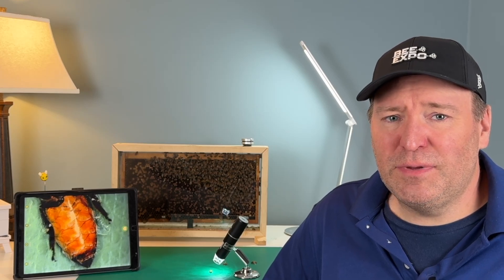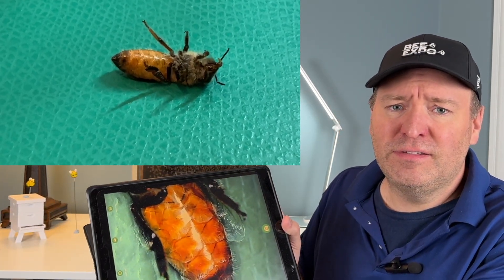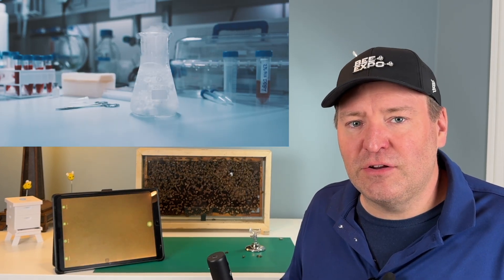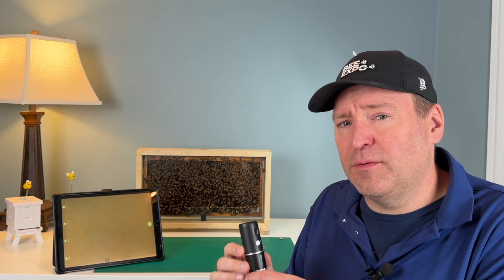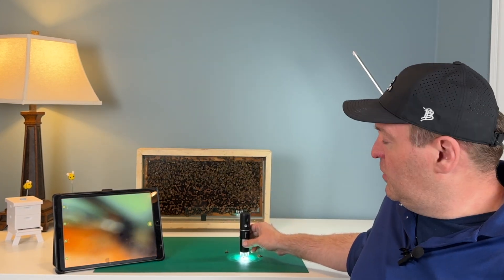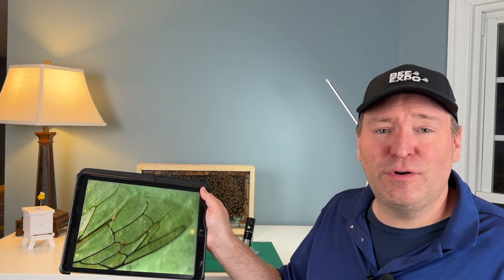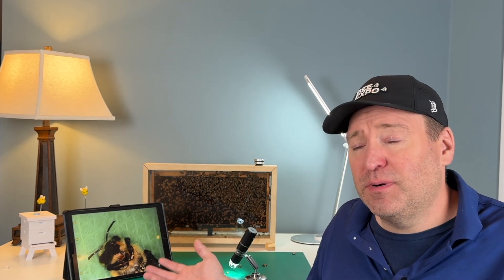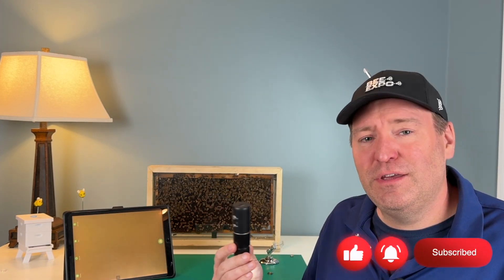My Honey Bees Were Poisoned! Here's How I Know. 🔬 🐝 ☠️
Using microscope technology I learned from David Burns at the Illinois State Beekeeping Association Conference, I'm solving this mystery!

- Pocket Microscope with 2" LCD
- Yellow Handheld Microscope

Timecodes
0:00 - Intro 👋
0:28 - Basics of the microscope 🔬
1:15 - Alternative devices 🔍
2:00 - What happened to the bees?! 🐝
2:46 - Subscribe and Like 👍